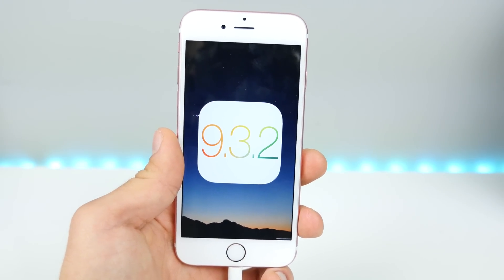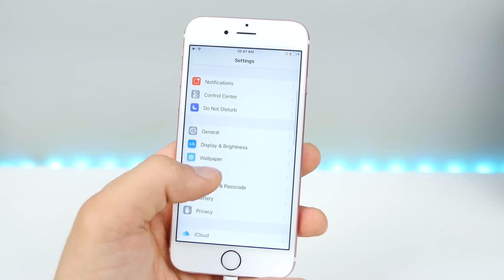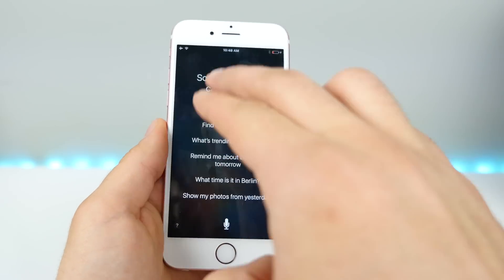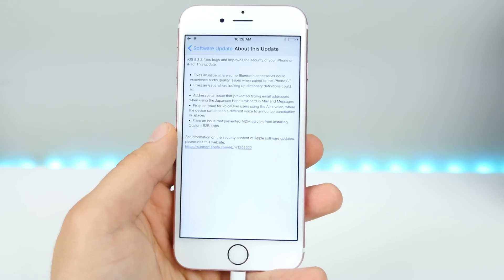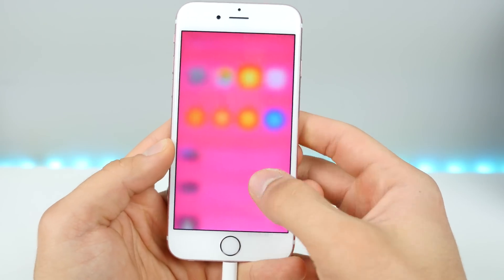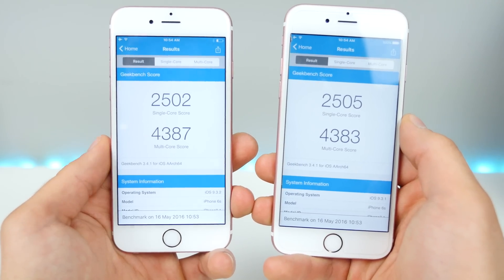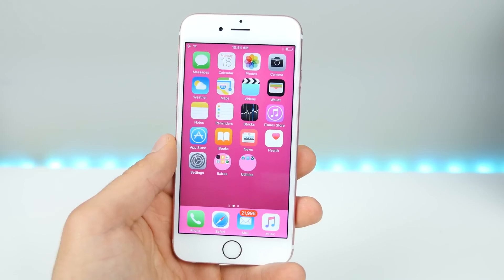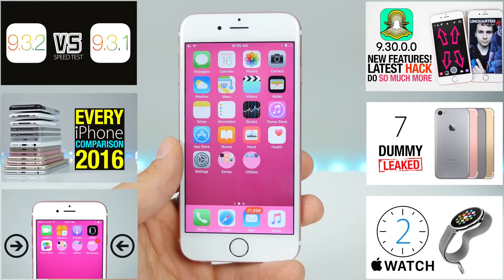iOS 9.3.2 Released - Everything You Need To Know!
iOS 9.3.2 Finally Released! New Features, Performance & Bug Fixes. Is iOS 9.3.2 vs iOS 9.3.1 Any Faster?